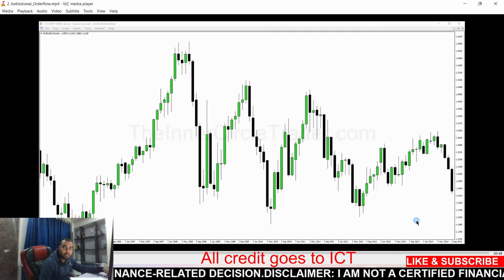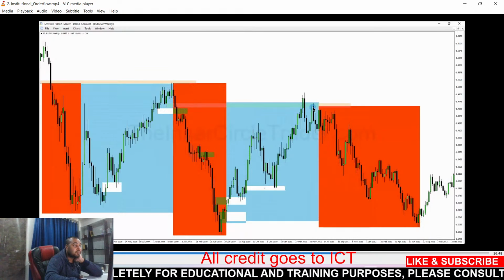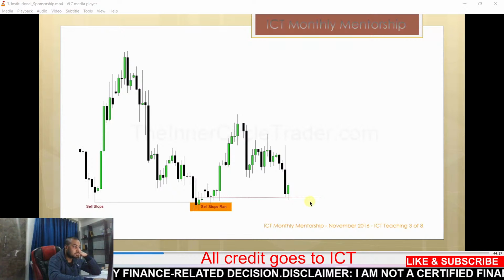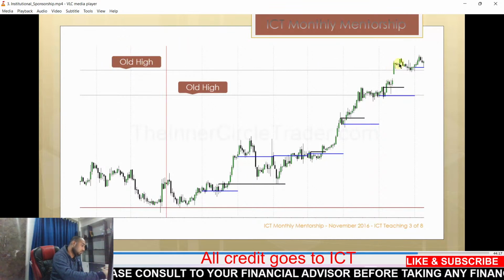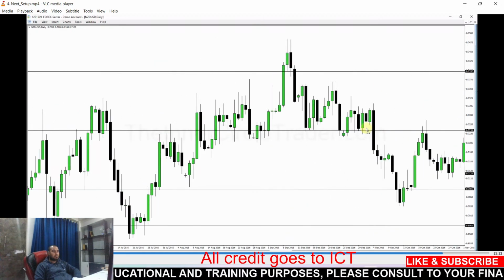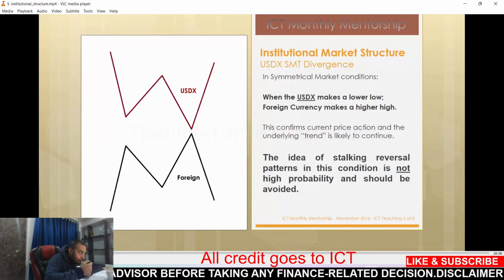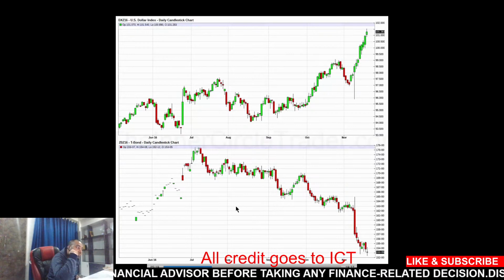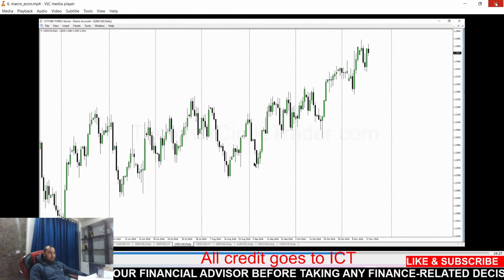# 54 Learning ICT series .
LINKS